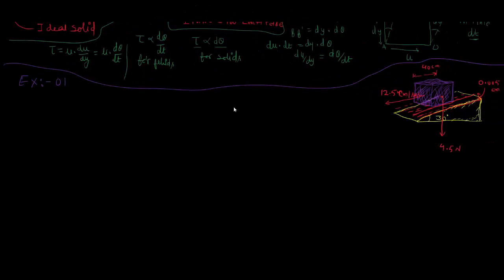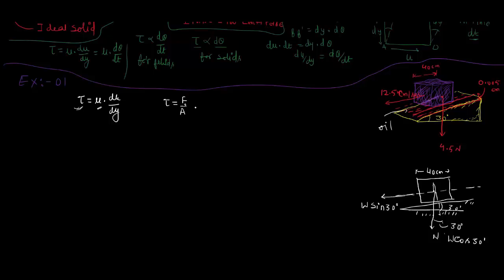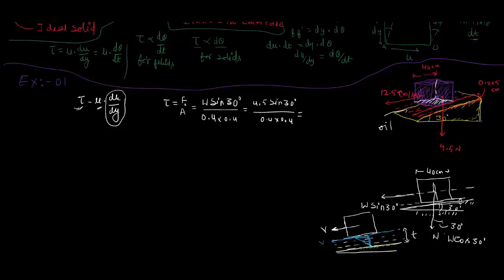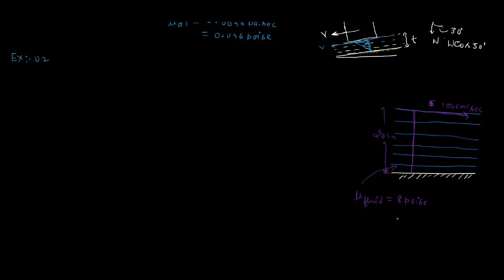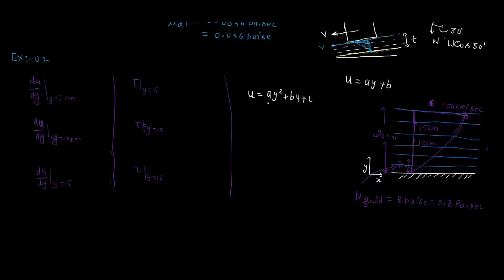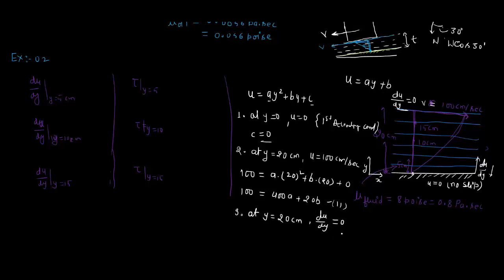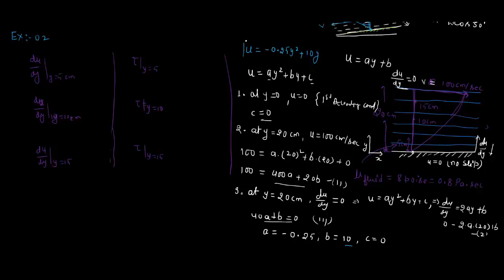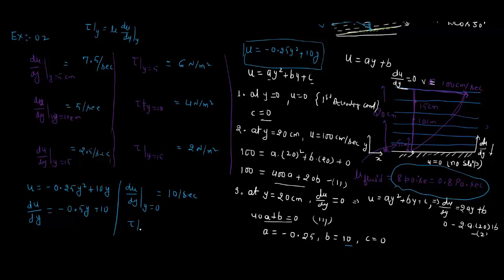Fluid Mechanics Lec 4.2 ( Fluid properties : Dynamics Viscosity and Examples )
Formula Engineering Classroom Lectures for Mechanical, Civil and Chemical Engineering students, preparing GATE, IES, PSU and University Exams.